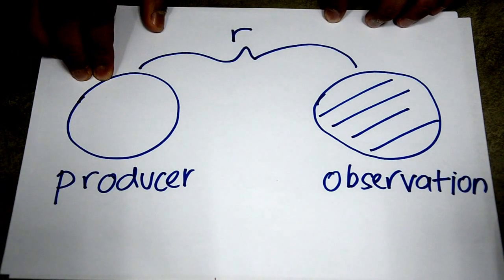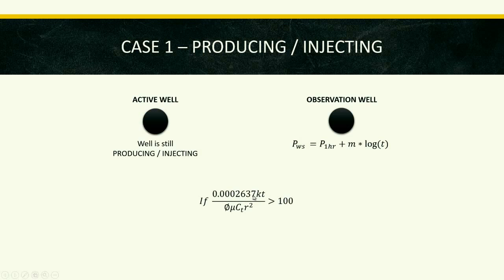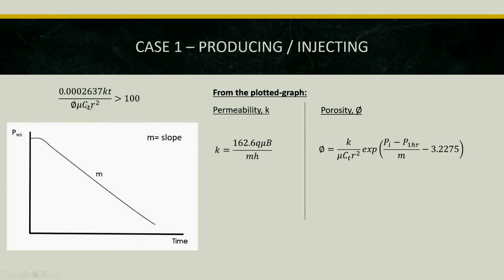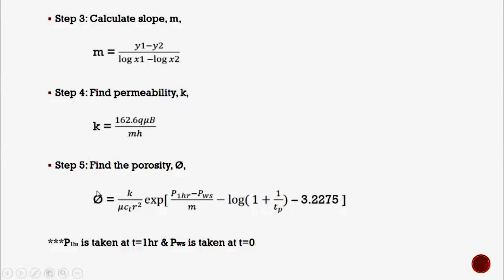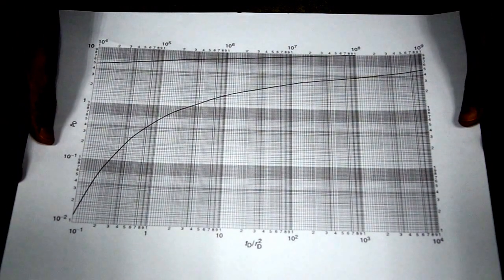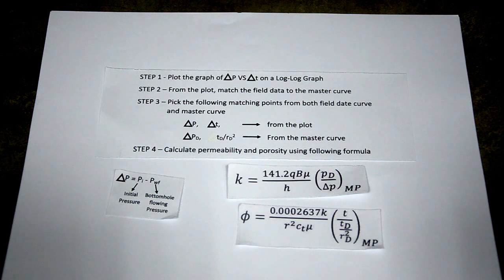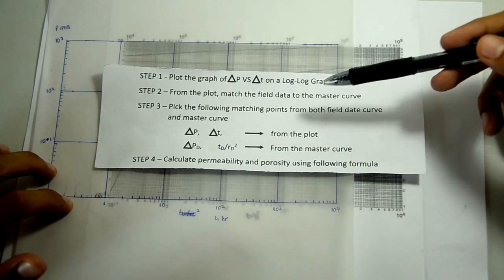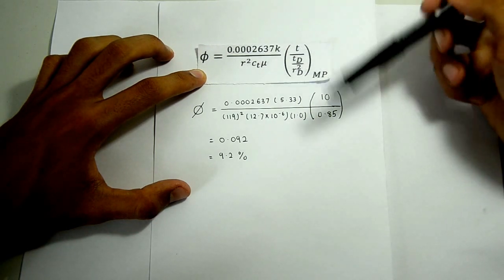Well Test Analysis: Interference Testing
Definition, cases, procedure and example.
[GROUP 16]
Muhammad Afiq bin Shahril
Muhammad Aqil bin Mohd Aznan
Muhammad Fikri Muazzam @ Abdul Malik
Muhammad Fadzli bin Mohd Sajali
Muhammad Hamizan bin Azahari